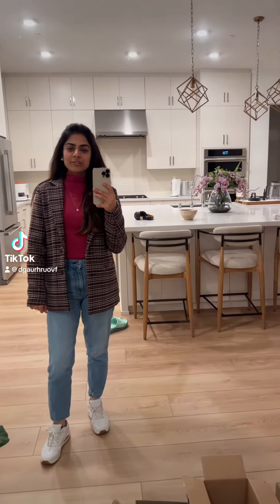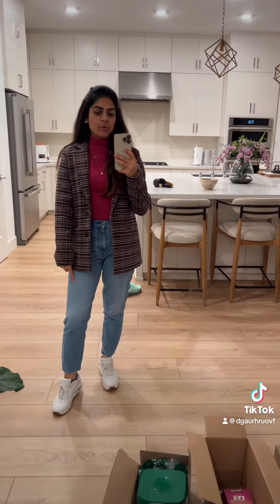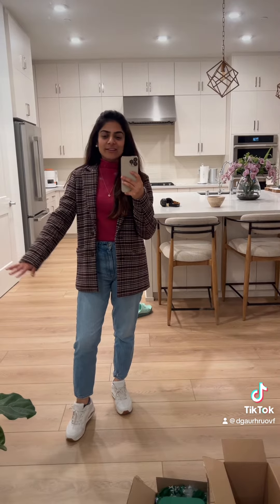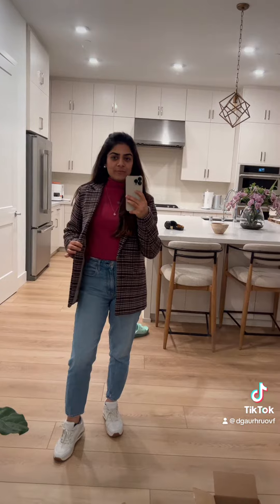Work outfit and Jewellery of the day 👗💍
1. Earrings - Freshwater cultured pearls | costco
2. Bottoms - 100% cotton I abercrombie jeans
3. Jumper - 100% merino wool | Wilfred Aritizia
4. Blazer - Wool blend | abercrombie outlet
5. Shoes - Skechers